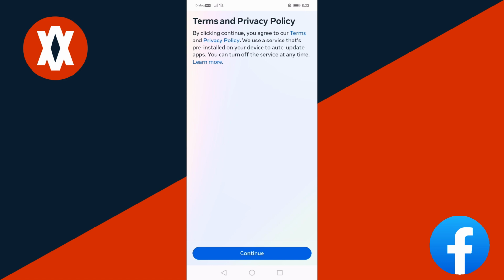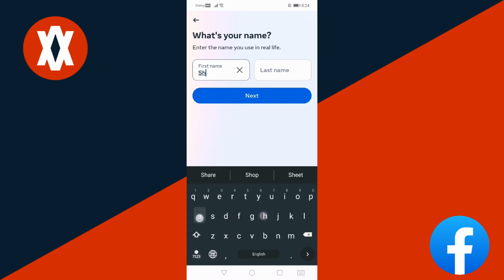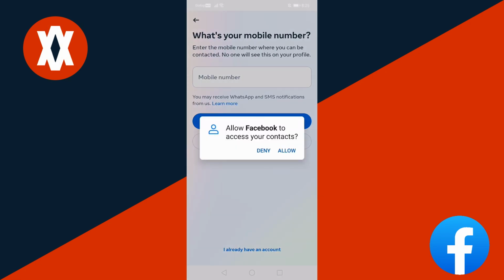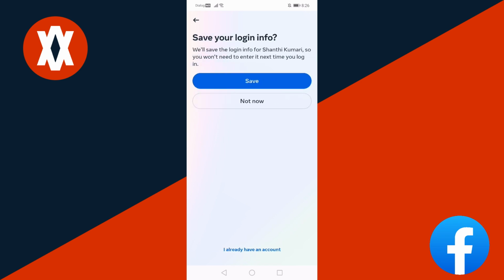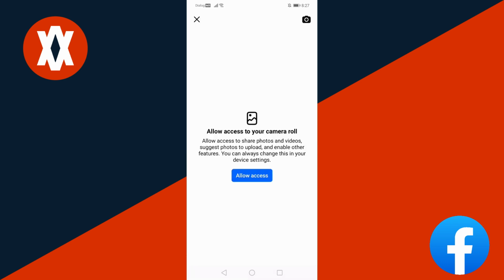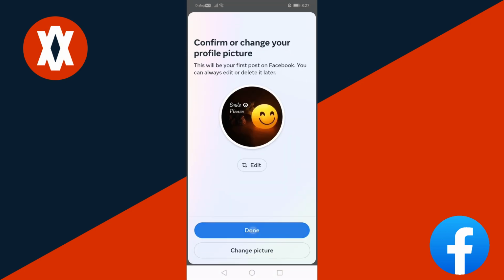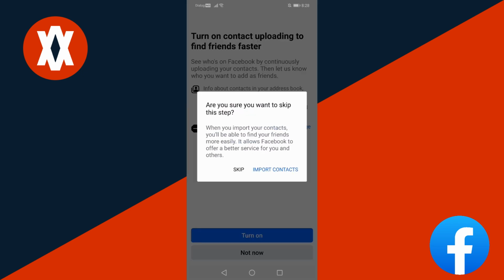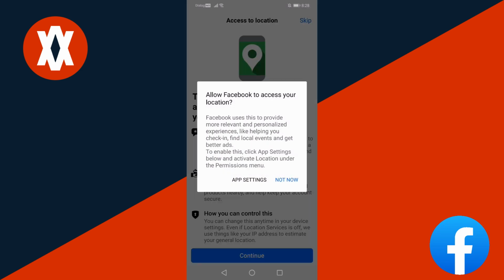How to Create a Facebook Account - Step by Step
Need to know how to create a Facebook account? 📱 This tutorial will guide you step by step through the process of setting up a new Facebook account. From downloading the app to adding your profile picture, we cover it all.

Steps covered in the video:
👉 Download and install Facebook from the Play Store
👉 Enter your personal details (name, birthday, and gender)
👉 Sign up with your mobile number or email
👉 Create a strong password and accept Facebook’s terms
👉 Confirm your email and add a profile picture

📌 Follow these simple steps, and you'll have your Facebook account ready in no time!